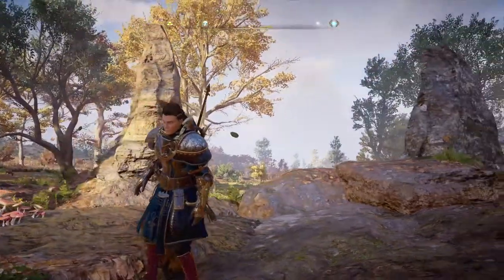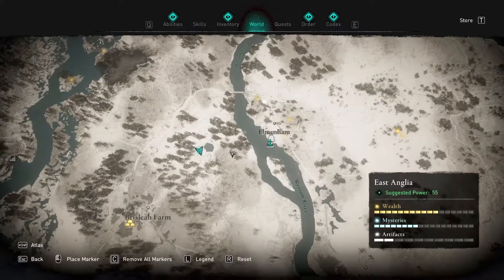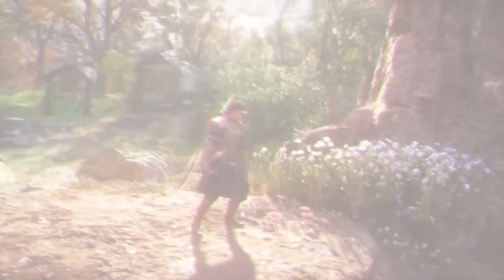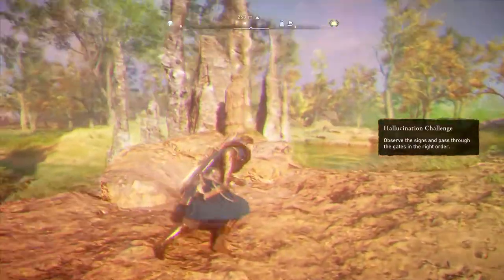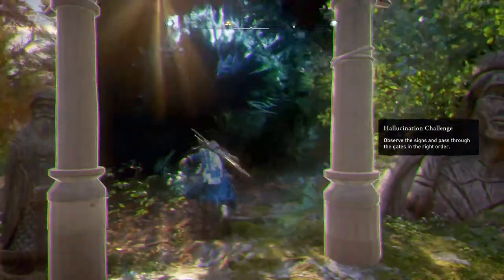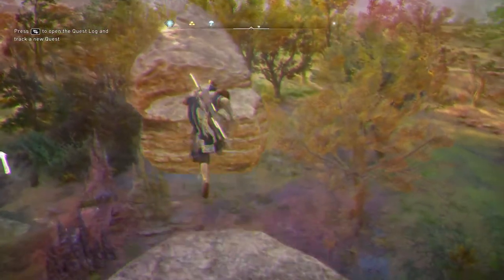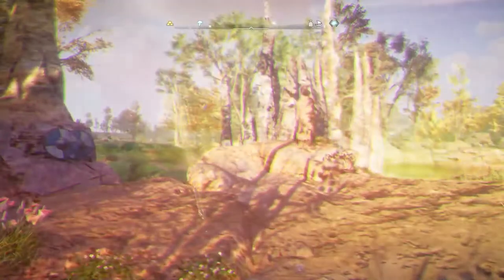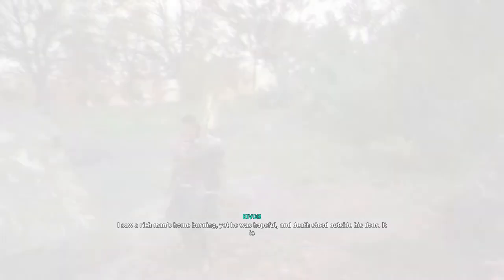How to do the FLY AGARIC hallucination challenge in East Anglia ► Assassin's Creed Valhalla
This is a guide of how to solve the fly agaric hallucination challenge in East Anglia in Assassin's Creed Valhalla.